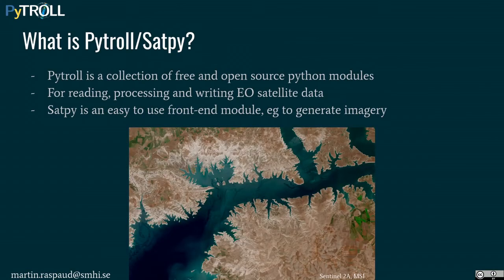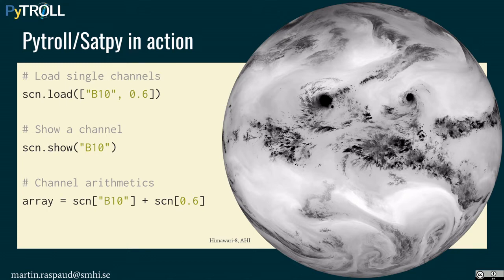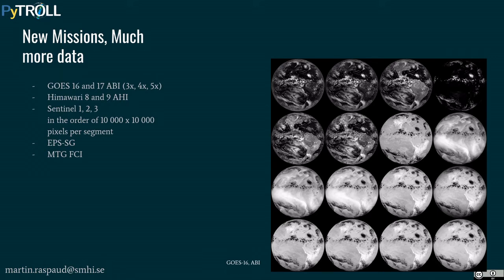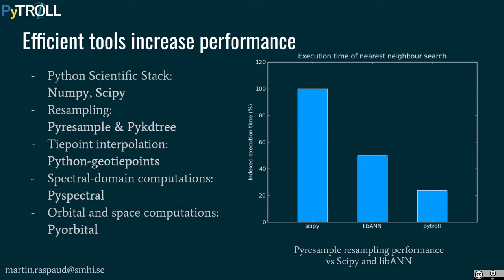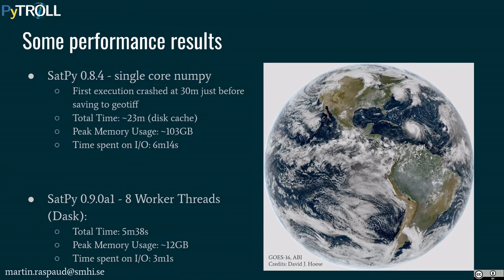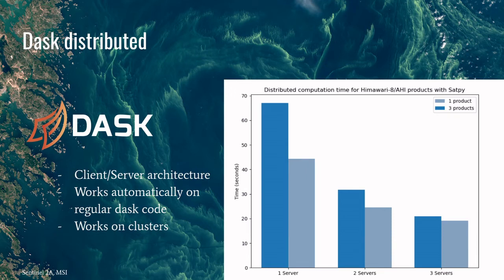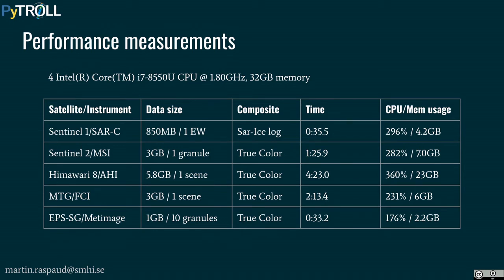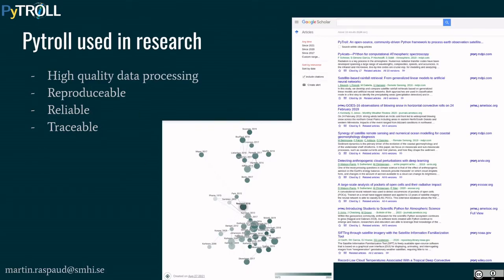Distributed Earth-Observation satellite data processing with Pytroll/Satpy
This is a talk in session 3 of the 2021 EUMETSAT Conference